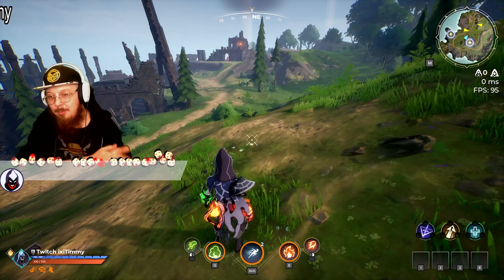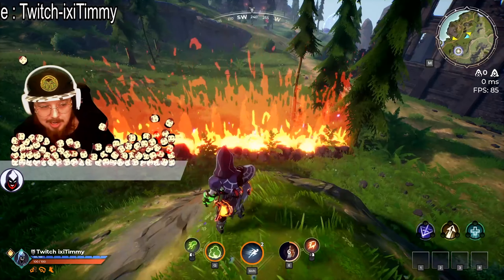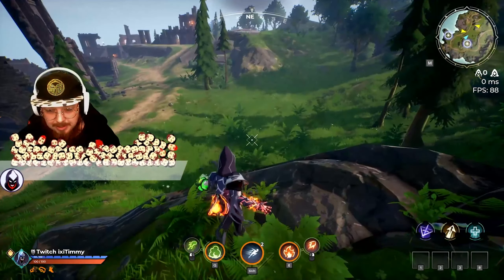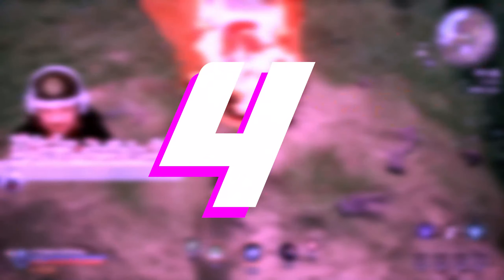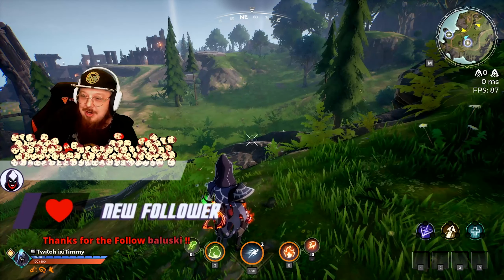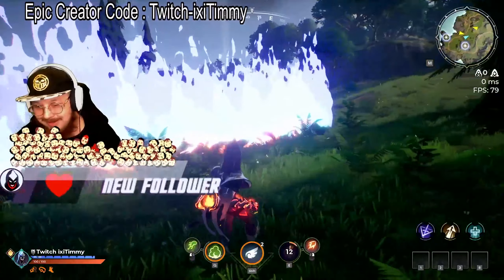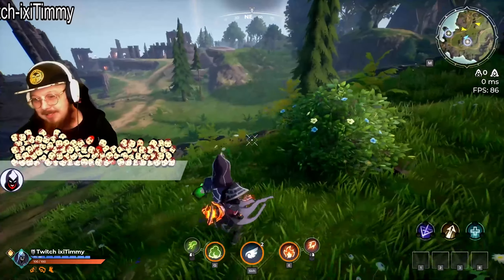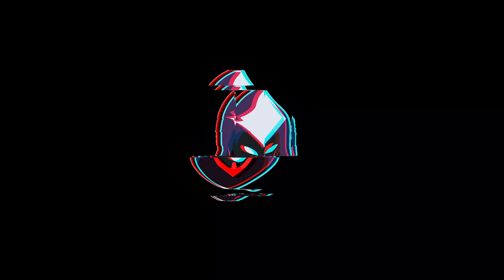7 Pyromancer Tips You Probably Don't Know - Spellbreak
I get asked all the time in chat about my pyromancer build and play-style. In this video I breakdown the basics and advanced techniques that you can use to improve YOUR skill and help you decide how you want to play Spellbreak!

If you want to join the Timtation Nation and chat with me LIVE I stream at least 5 days a week (Sunday-Thursday) starting 9pm ET

Enjoy the video and I'll see you in the Hollow Lands!!! (NA East.)